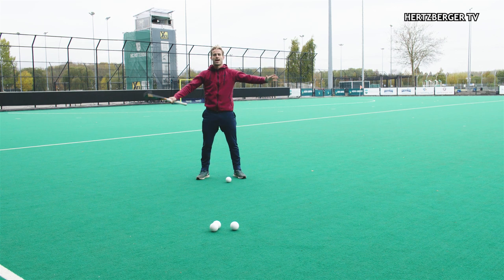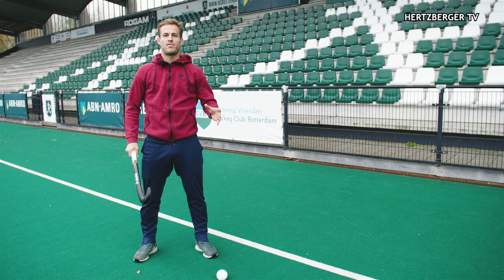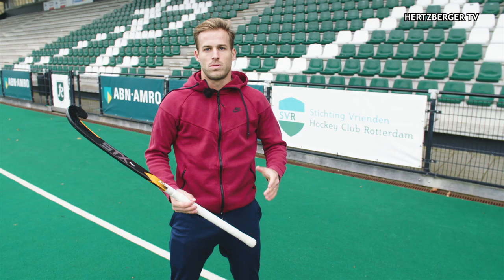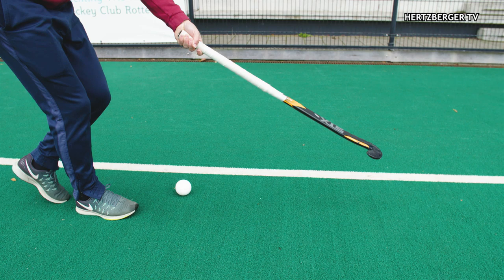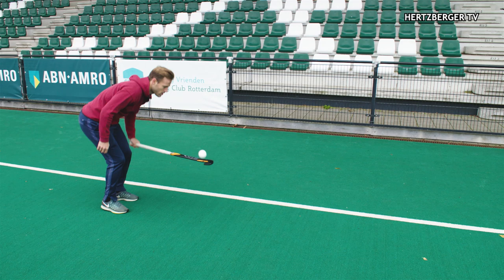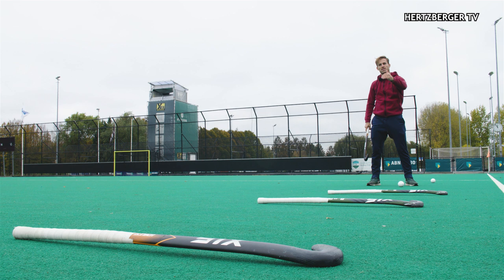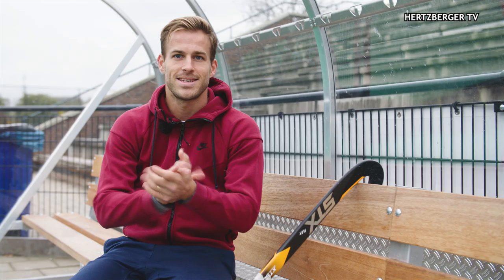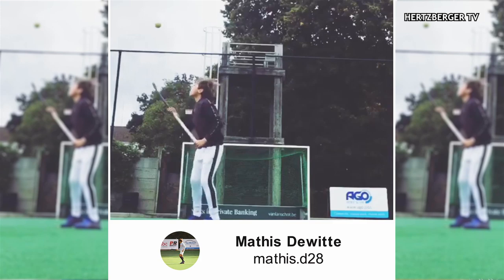One Handed Dribble | Hertzberger TV | Tutorial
The one handed dribble is very useful when attacking. It's hard to defend and once you get going you can get some serious speed on your run! I hope you like it!